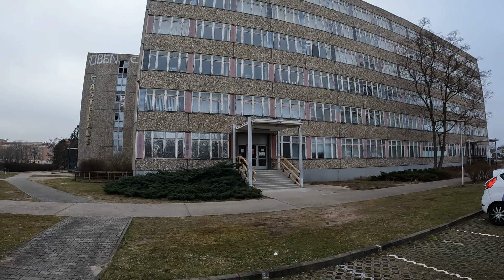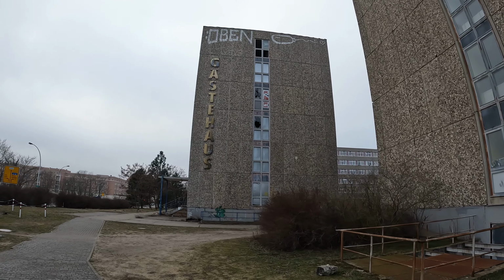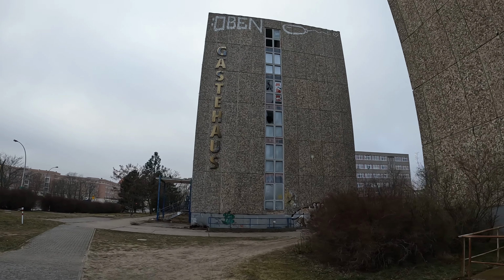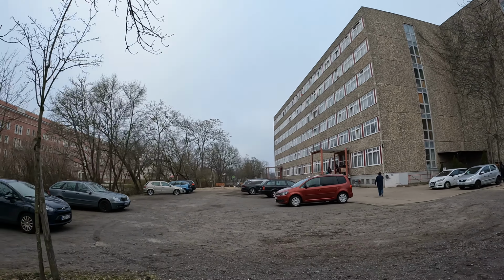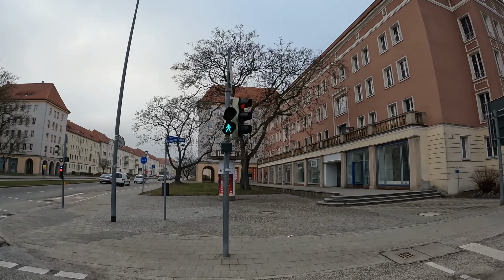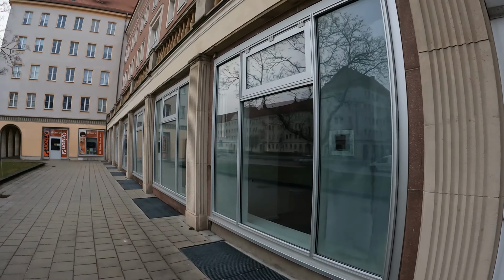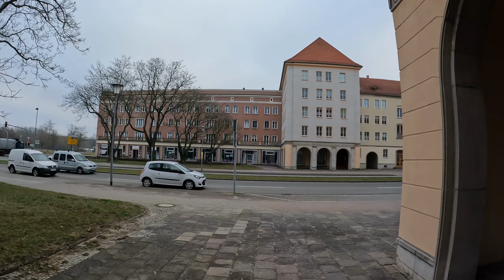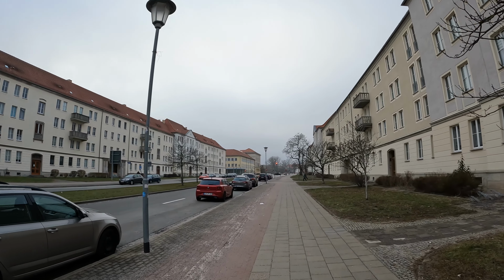A Trip to the Former German Democratic Republic (Part 9)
I traveled from Slubice, Poland, over the German border, and deep into the heart of the former German Democratic Republic, on a mission to find abandoned buildings, and other remnants from a bygone era in German history.

Join me in this multi part series as I make my way into the wide boulevards, and spray painted buildings of the former socialist planned city of Eisenhuttenstadt, Germany.
This is the 9th video of a multi part series.
Eisenhüttenstadt (literally "ironworks city" in German) is a town in the Oder-Spree district of the state of Brandenburg, Germany, on the border with Poland. East Germany founded the city in 1950. It was known as Stalinstadt (Stalinměsto) between 1953 and 1961.
The present-day town was founded as a socialist model city in 1950 (initially named Stalinstadt after Joseph Stalin) following a decision by the East German Socialist Unity Party (SED), alongside a new steel mill combine located west of the historic town of Fürstenberg (Oder).
The population grew rapidly in the 1950s and 1960s. In 1961, during de-Stalinization, the town was renamed Eisenhüttenstadt. After German reunification in 1990, the state-owned steel works were privatized, and most of its 12,000 employees lost their jobs. Thereafter the factory employed around 2,500 workers. The town experienced a steep decline in population, from just over 50,000 to under 30,000.